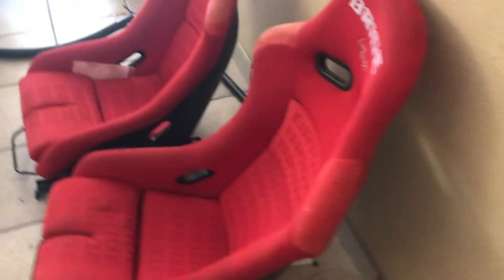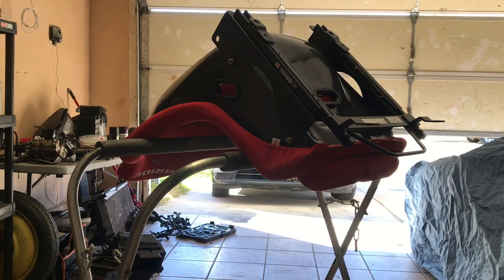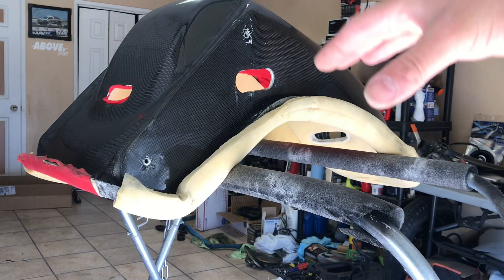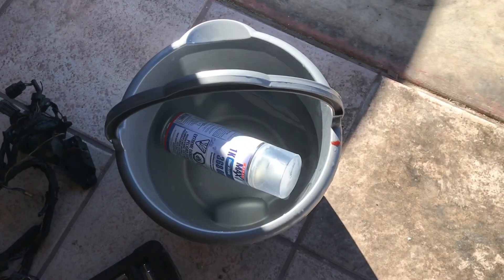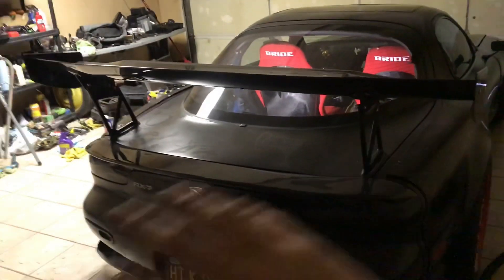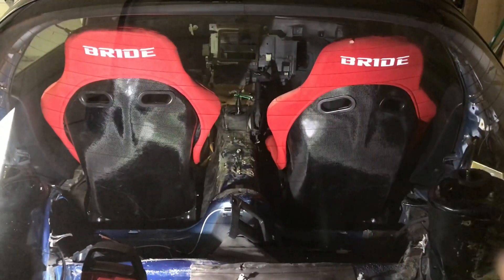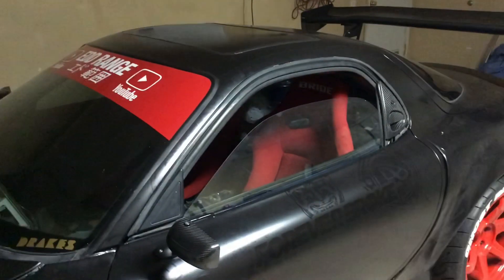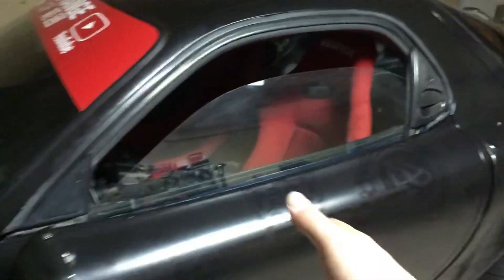CLEAR COATING MY CARBON FIBER BRIDE SEATS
I finally get to clear coat the back of my bride seats, I am by no means a professional but I try 🤷🏻‍♂️